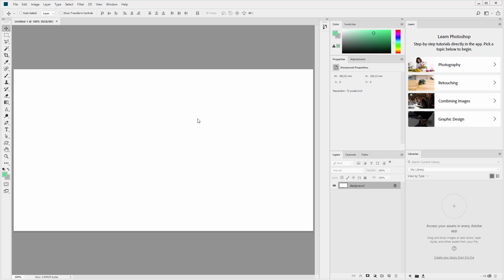Photoshop workspace introduction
In this lesson, we'll give you a super simple introduce to the Photoshop workspace!